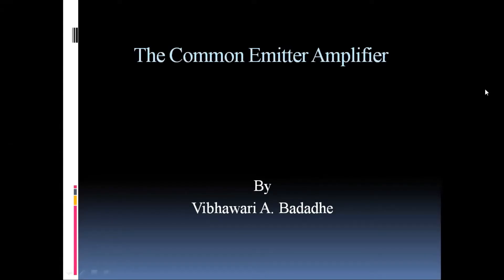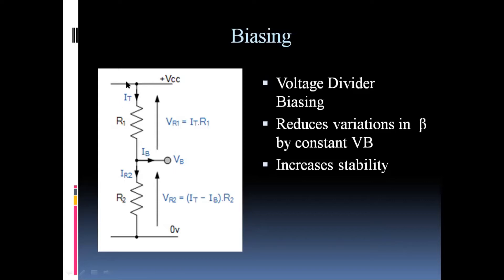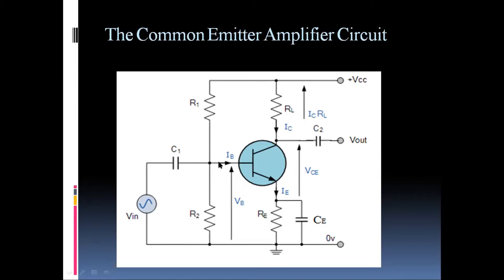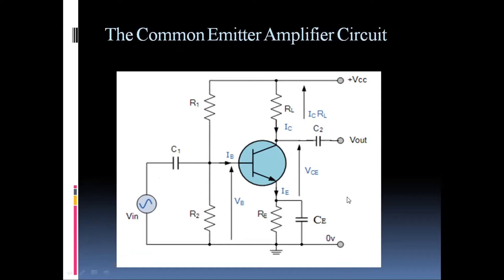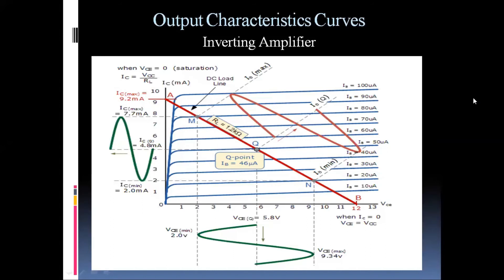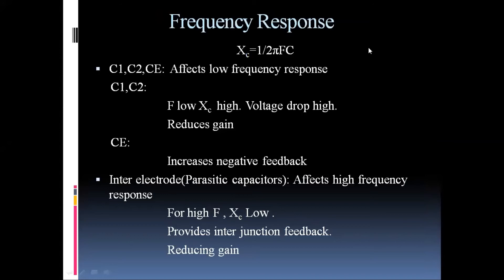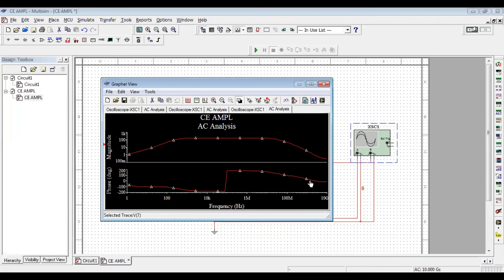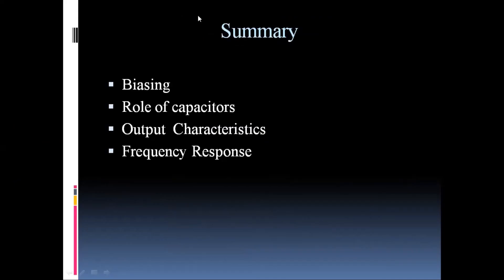Common Emitter Amplifier circuit with Simulation results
Common Emitter amplifier circuit, Voltage divider biasing, use of coupling and bypass capacitors, output characteristics, inverted output,Effect of Coupling , bypass and interjunction capacitance on bandwidth,Simulation of CE amplifier with and without bypass capacitor showing effect on output voltage and bandwidth.